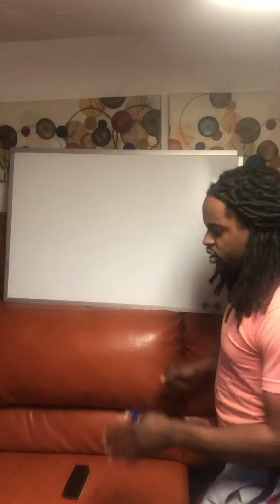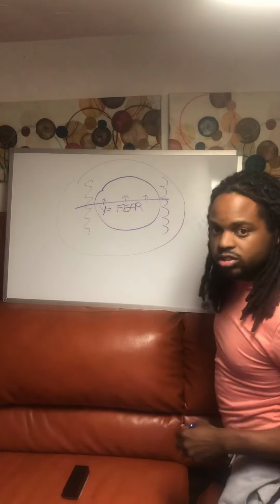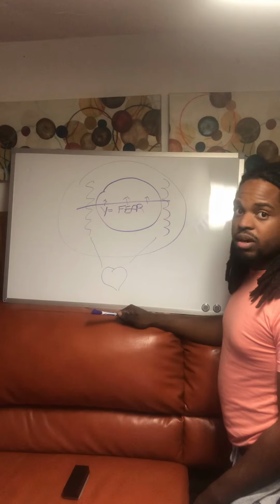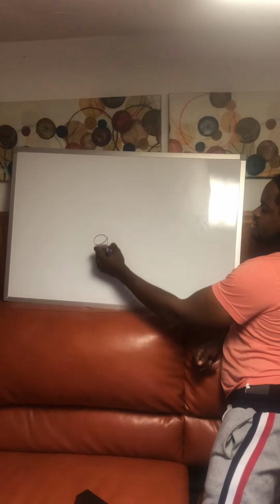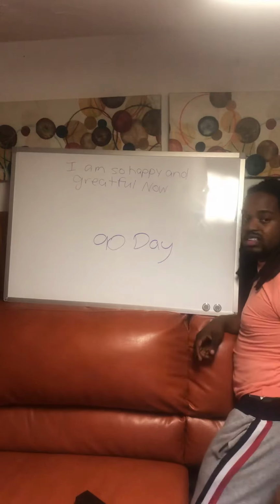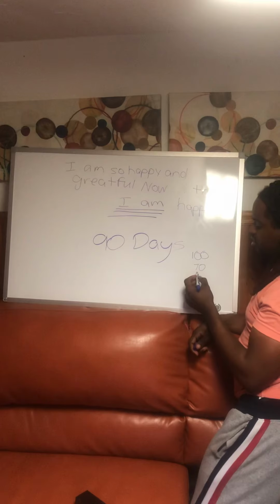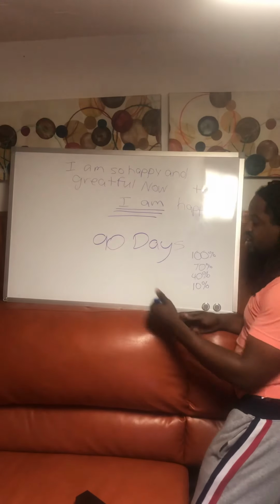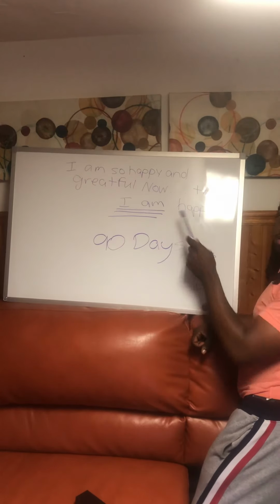MUST LEARN ABOUT FEAR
We must learn with fear is in learn how to conquer it it can be holding you back from everything